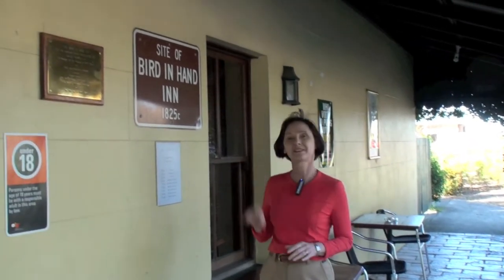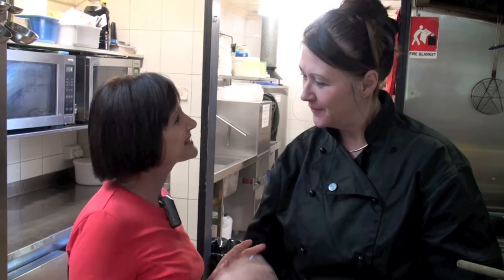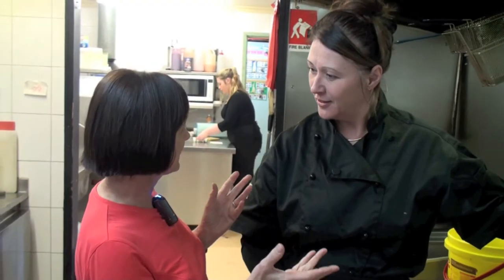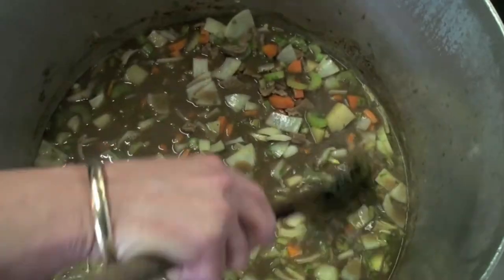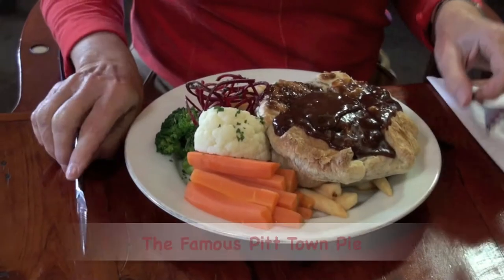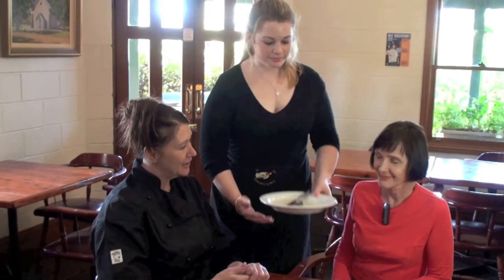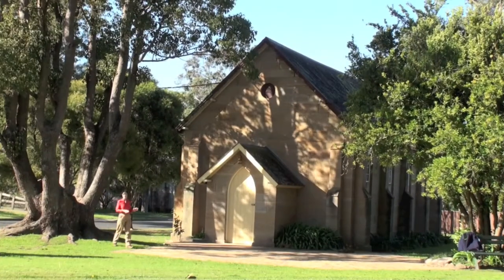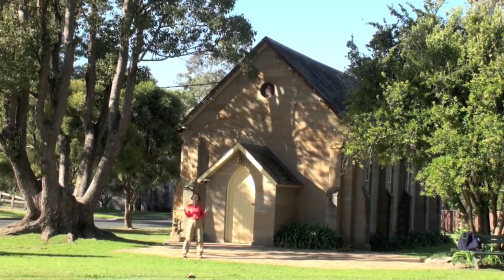The Famous Pitt Town Pie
Caravan Chef Eva Stovern visits Janine McCaffrey at the Bird in Hand pub in Pitt Town, New South Wales, and discovers some of the secrets that make The Famous Pitt Town Pie so scrumptious.